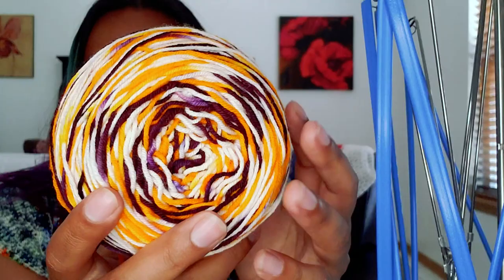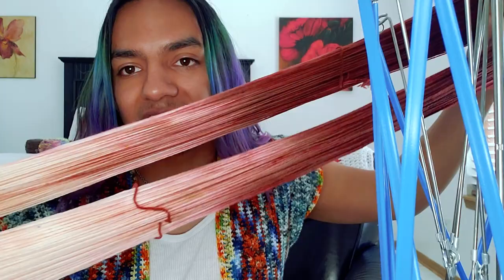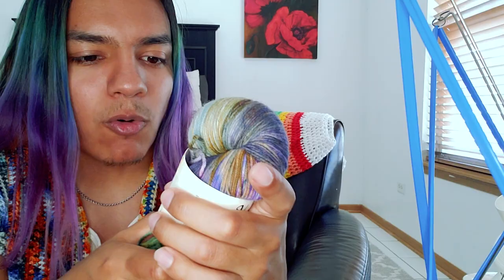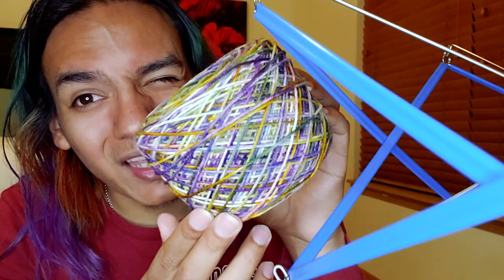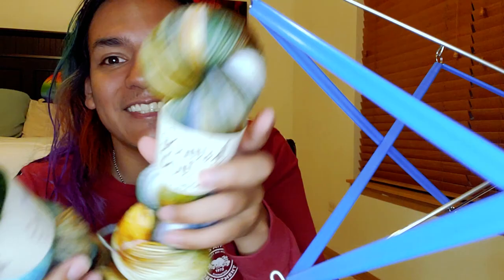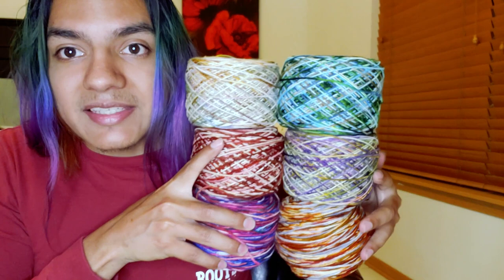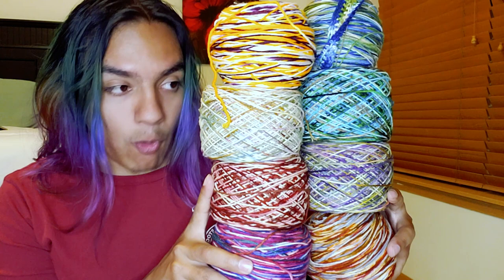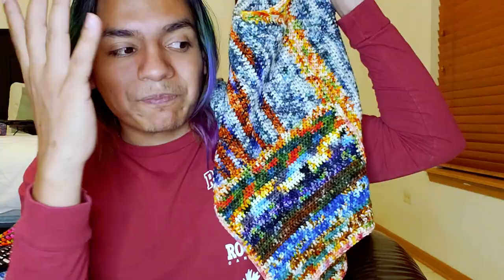YARN SHOWCASE: Craft the Parks! Knitted Wit June 2021 Colorways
Want to Send Happy Mail? You can do so by sending me an email and we'll go from there ;)

* Personal information will NEVER be shared on camera but please keep in mind the contents of your happy mail may be shared on the channel
- Shout Outs
- CUSTOM Emojis and Pictures next to your name when interacting on my channel
- LIVE Morning Workouts, LIVE Recipes + Cooking, Health Advice
- and LIVE Movie/Show Watch Alongs while we crochet: